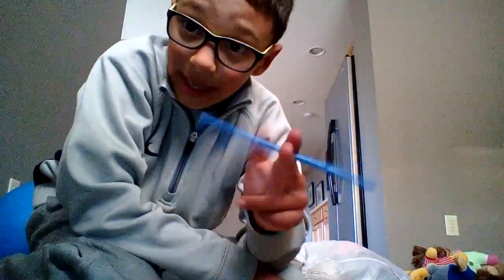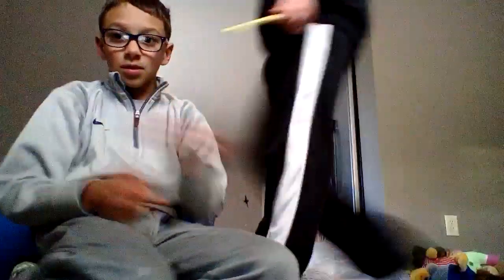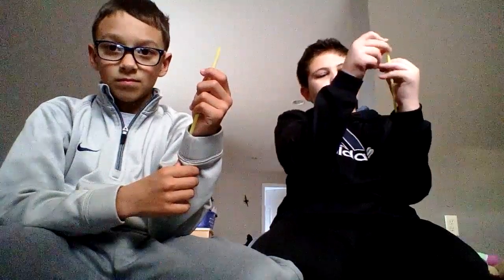Prank video#4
This is the straw threw the nose and out the mouth prank.